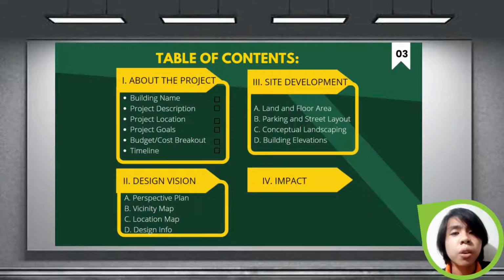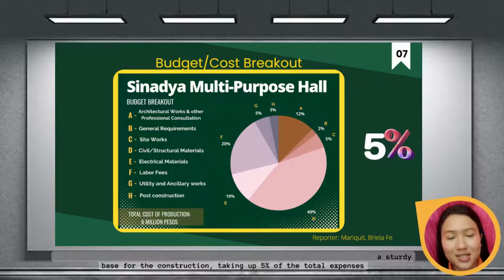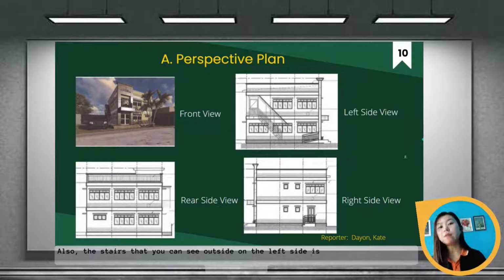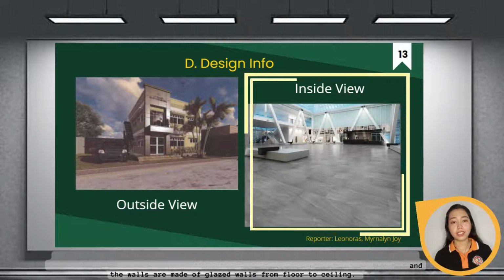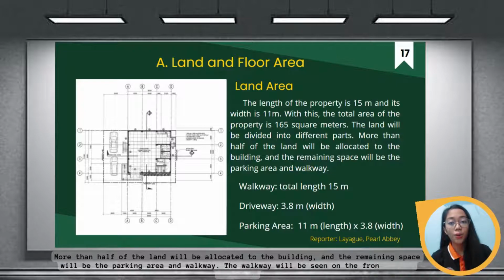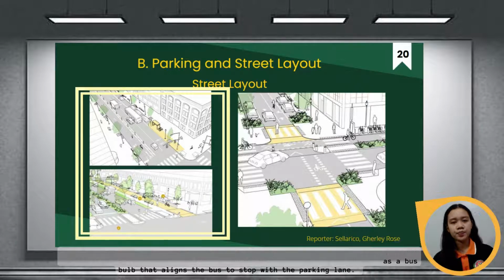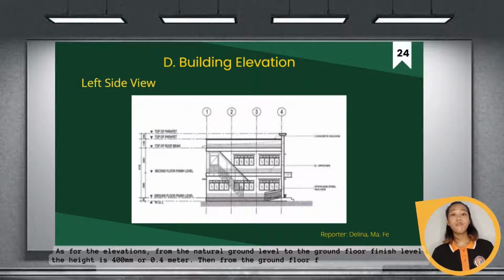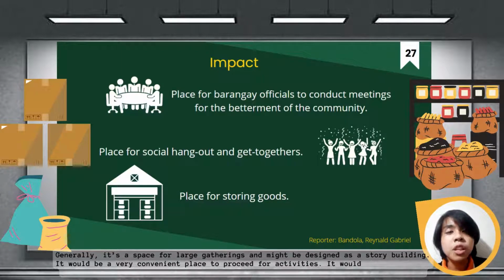PROJECT PROPOSAL SAMPLE / SINADYA MULTI PURPOSE HALL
I.INTRODUCTION
-Introduce your group name and members
-Table of contents
II.   ABOUT THE PROJECT
•Building name
•Project Description
-What type of building it is: residential/commercial/etc
-Concept
•Project Location
•Project goals
•Budget/Cost breakout
•Timeline
III. DESIGN VISION (ARCHITECTURAL DRAWINGS)
A. Perspective Plan (includes building façade)
B. Vicinity Map
C. Location Plan
D. Design Info
-How many units/rooms per floor
-Amenities and Facilities
-Interior designs
IV. SITE DEVELOPMENT
A. Land and Floor Area
B. Parking and street layout
C. Conceptual landscaping
D. Building elevations
V. IMPACT
-How does the completion of the building affect its surrounding communities and the environment.